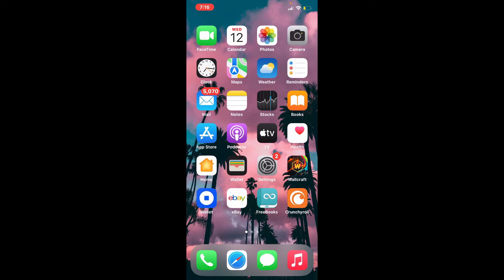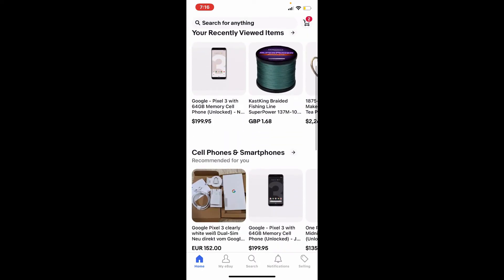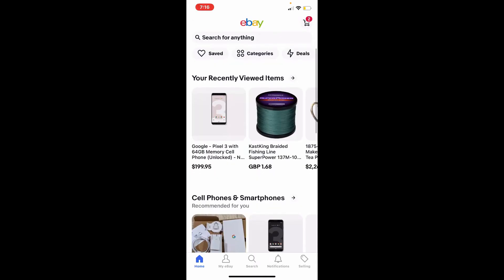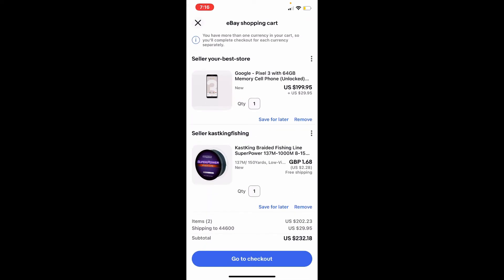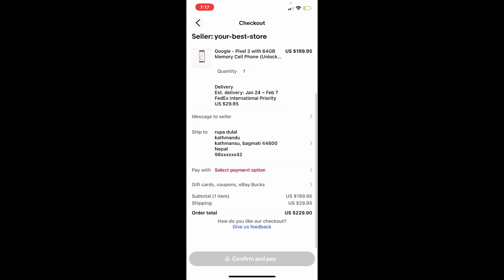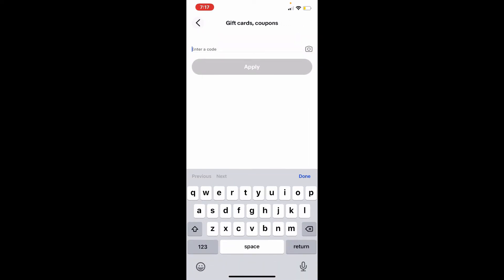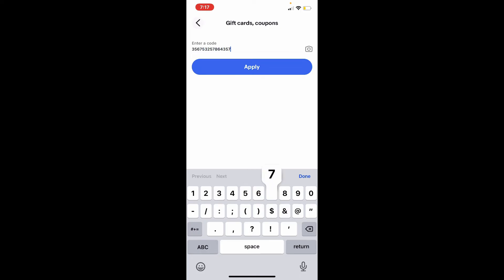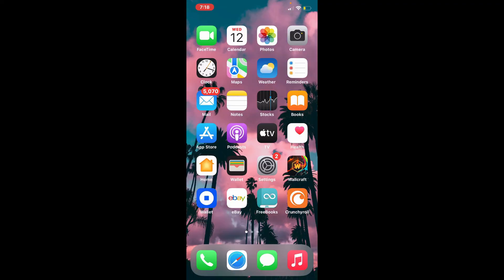How To Use eBay Gift Cards | Redeem an eBay Gift Card Online 2022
In this video I'll show you How To Use eBay Gift Cards.

What could be more perfect than a way to spend your hard-earned money? The eBay gift card. Use it to buy the things you love and get the things you need.

0:00 - Intro
0:18 - How To Use eBay Gift Cards
1:26 - Outro

Hey EveryOne!